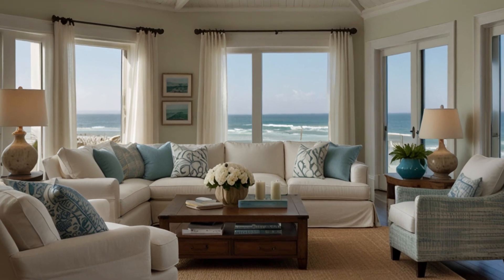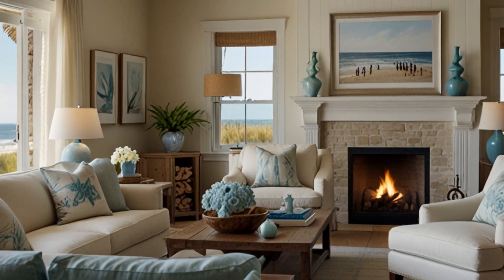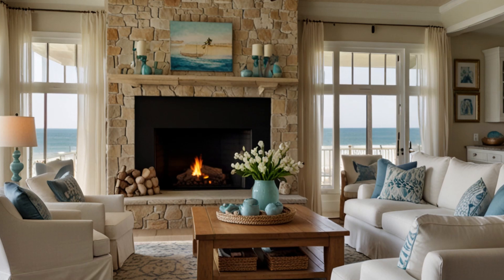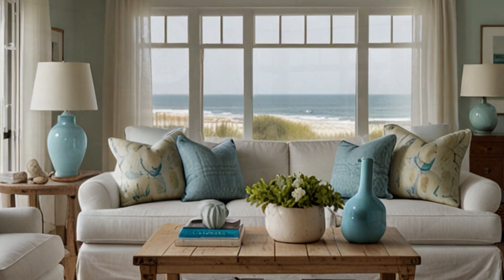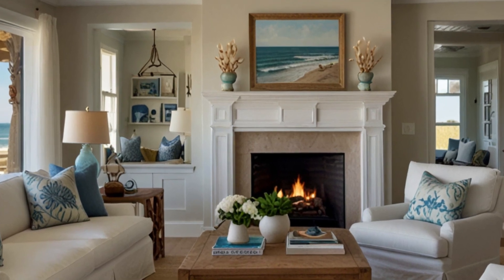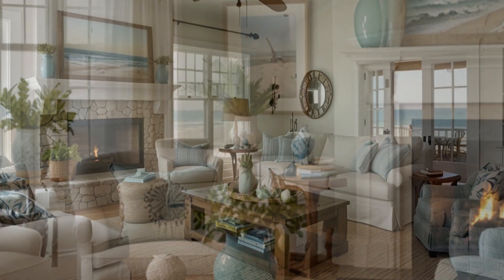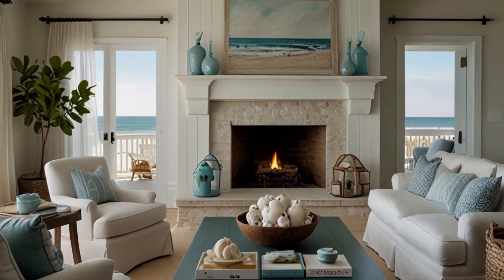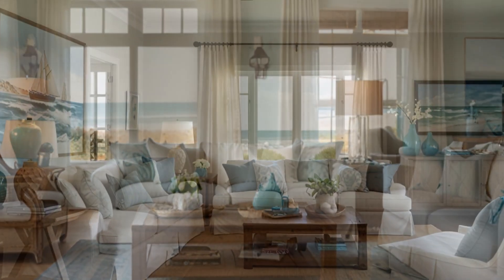Coastal Living Room with Light Colors and Beach Inspired Decor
Today, we're taking you on a journey to the coast with a stunning "Coastal Living Room with Light Colors and Beach-Inspired Decor." If you love the relaxing vibes of the beach and want to bring that serene, breezy feel into your home, this video is for you.
Join us as we explore how to create a beautiful coastal living room that
captures the essence of seaside living with light colors, natural textures, and ocean-inspired decor.

 What You’ll Discover in This Video:

1. Embracing the Coastal Aesthetic: Learn the fundamentals of coastal interior design, characterized by a light and airy color palette, natural materials, and beach-inspired accents. We’ll show you how to bring the
calming essence of the coast into your living room to create a tranquil and
inviting space.

2. Choosing the Right Color Palette: Discover how to select a color palette that reflects the coastal theme. We’ll explore the use of soft blues, sandy beiges, crisp whites, and gentle greys to mimic the natural hues of the sea, sky, and sand, creating a serene atmosphere in your living room.

3. Incorporating Natural Materials: Explore the use of natural materials like driftwood, rattan, jute, and linen to enhance the beachy feel of your living room. We’ll show you how to integrate these materials through furniture, decor, and textiles to add texture and depth.

4. Beach-Inspired Decor Ideas: Learn how to choose decor items that evoke the charm of coastal living. We’ll discuss options like seashells, coral, nautical artwork, and marine-inspired accents that add a touch of the ocean to your space.

5. Creating a Light and Airy Feel: Discover tips for maximizing natural light and creating an open, airy atmosphere in your living room. We’ll explore ideas for using sheer curtains, light furniture, and reflective surfaces to enhance the brightness and spaciousness of the room.

6. Comfortable and Relaxed Seating: Find out how to select seating that is both comfortable and conducive to the relaxed vibe of coastal living. We’ll show you how to choose pieces like slipcovered sofas, wicker chairs, and cushy loungers that invite relaxation and comfort.

7. Layering Textiles and Patterns: Learn how to layer textiles and patterns to create a cozy, lived-in feel in your coastal living room. We’ll explore the use of striped fabrics, nautical motifs, and lightweight throws and pillows to add warmth and interest.

8. Accessorizing with Coastal Touches: Discover how to accessorize your living room with subtle coastal touches that enhance the beachy theme without overwhelming the space. We’ll share ideas for incorporating
small decorative elements like lanterns, glass vases, and woven baskets.

9. Using Plants and Greenery: Explore the role of plants and greenery in bringing a touch of nature into your coastal living room. We’ll discuss the best types of plants that thrive indoors and complement the coastal
aesthetic, adding freshness and vitality to your space.

10. Creating a Relaxing Ambiance: Find out how to create a soothing and relaxing ambiance in your living room with thoughtful design choices and attention to detail. We’ll discuss the importance of balance,
harmony, and simplicity in coastal interiors.

 Why Choose a Coastal Living Room?

- Relaxed and Comfortable: A coastal living room offers a relaxed and comfortable environment, perfect for unwinding after a long day or entertaining guests in a laid-back setting.

- Timeless Appeal: The coastal style has a timeless appeal that never goes out of fashion, making it a great choice for a living room that feels fresh and inviting year-round.

- Versatile Design: Coastal interiors can be easily adapted to suit different tastes, from classic nautical to modern beach chic, offering flexibility and creativity in design.

- Inspired by Nature: The coastal style brings the beauty of nature indoors, creating a peaceful and refreshing environment that mimics the calming effects of the beach.

- Bright and Airy: A coastal living room is bright and airy, maximizing natural light and creating a space that feels open and spacious.

Whether you’re looking to transform your living room into a coastal retreat or simply want to add a touch of beachy charm, this video is full of ideas and inspiration to help you create the perfect coastal living room.

for watching, and happy decorating!